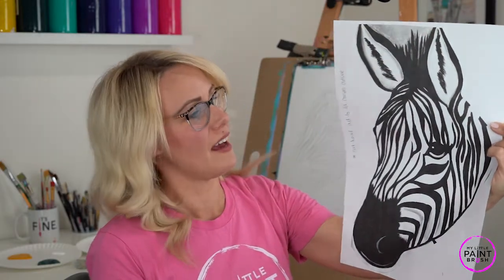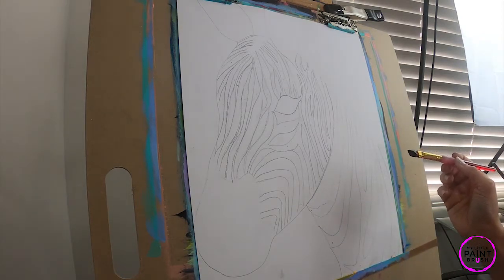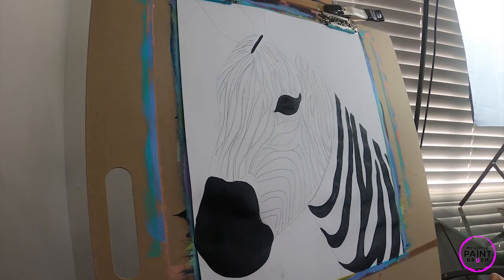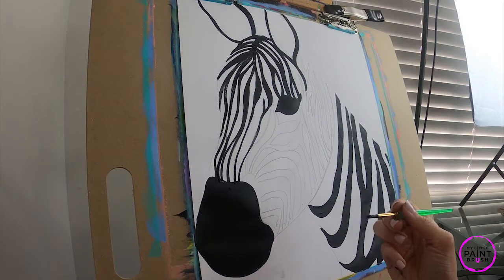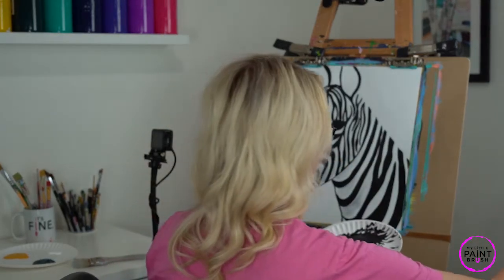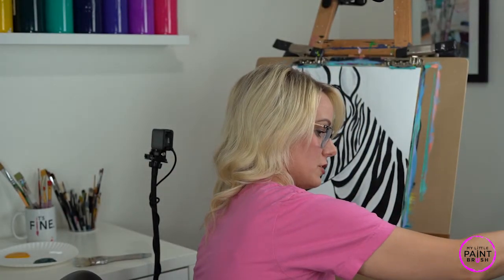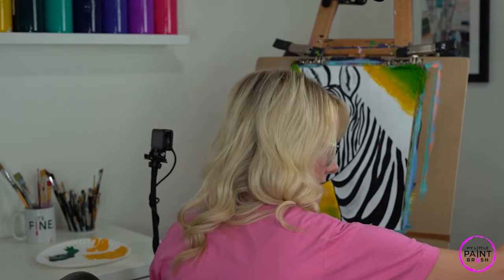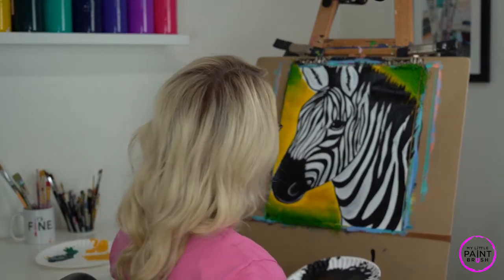HOW TO PAINT! Acrylic Painting for Beginners | Zebra | My Little Paintbrush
UPDATE: Our paint kit does not require a pattern. It is already traced on canvas for you. Enjoy!

I know this looks hard but IT"S NOT! The vibrant colors of acrylic paint make this so much fun to paint!! Get the pattern for this Zebra painting

Come paint with us LIVE in studio!